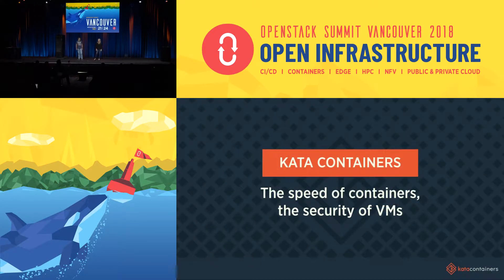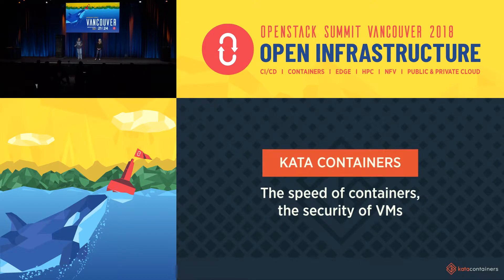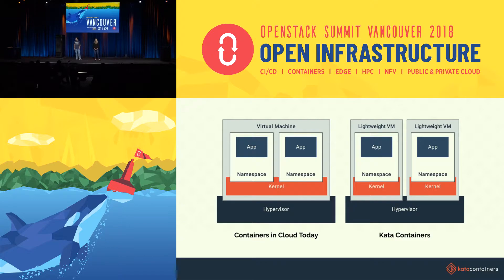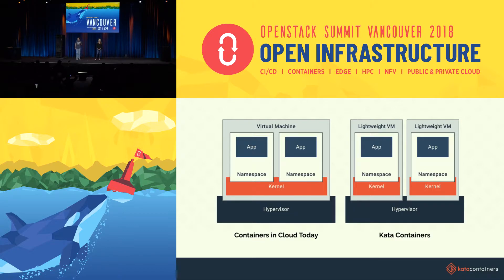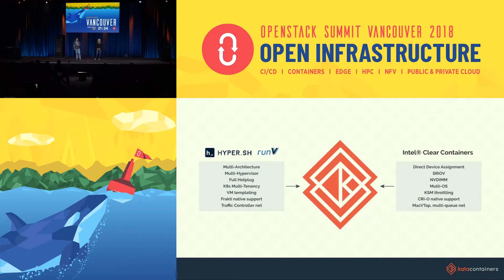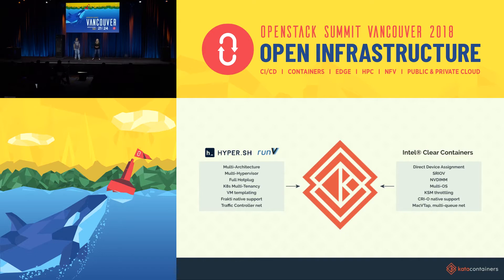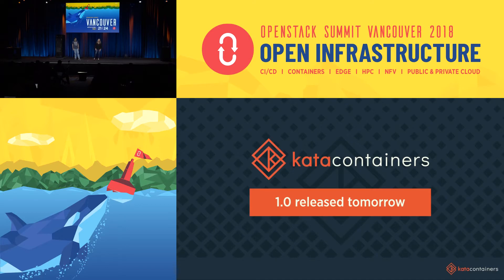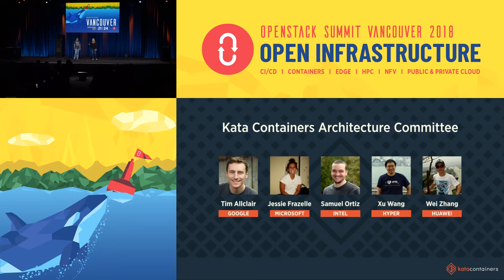Kata Containers Overview May 2018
Learn more about Kata Containers, an open source project managed by the OpenStack Foundation that delivers increased container security and workload isolation through an implementation of lightweight virtual machines.